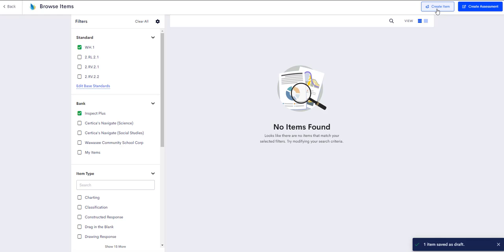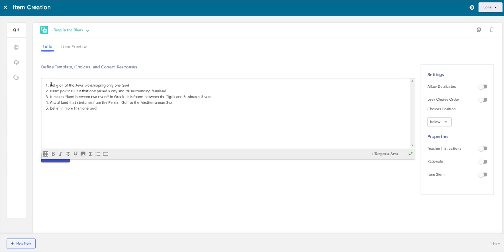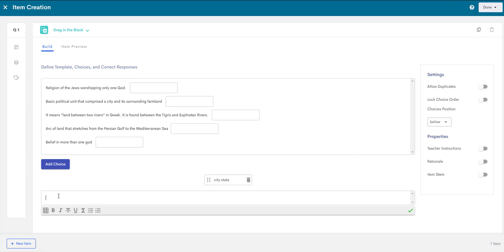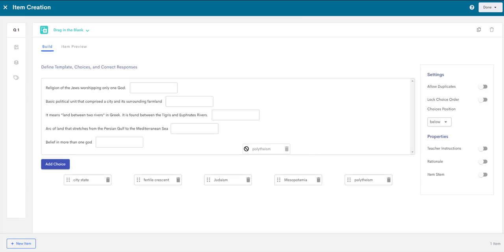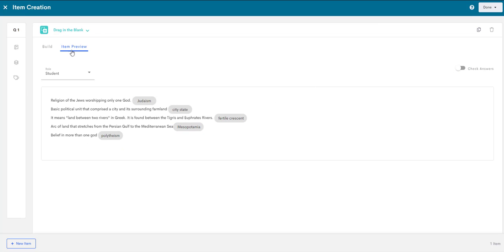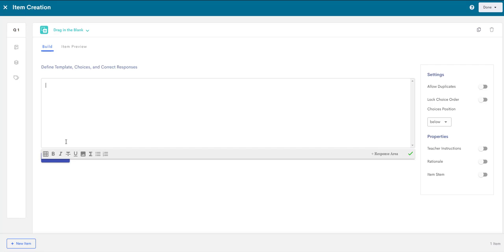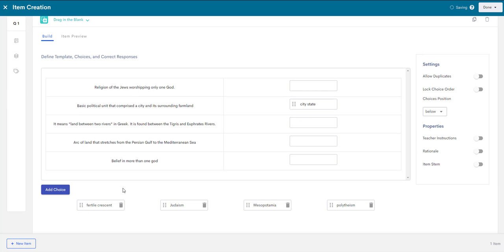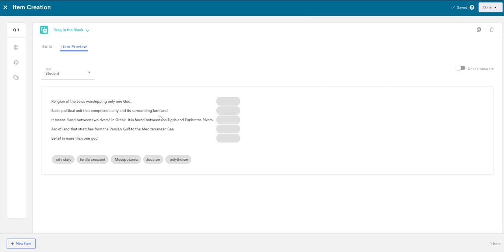DnA - Drag in the Blank item creation